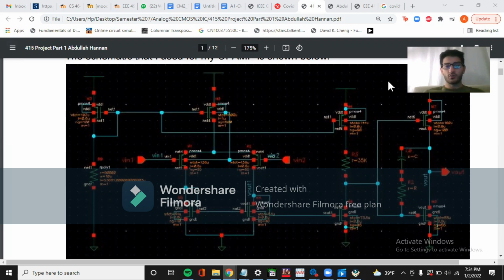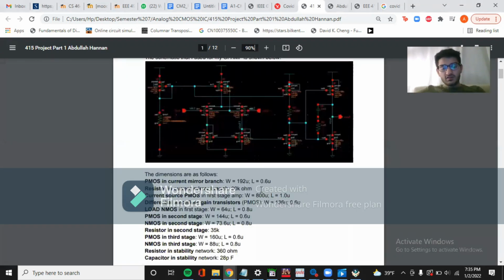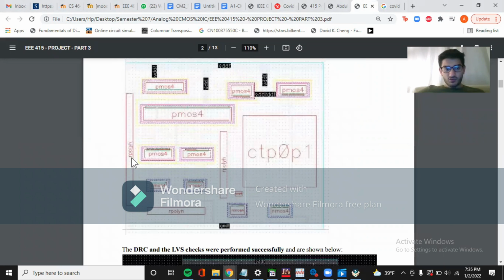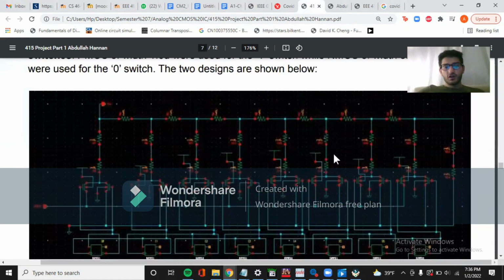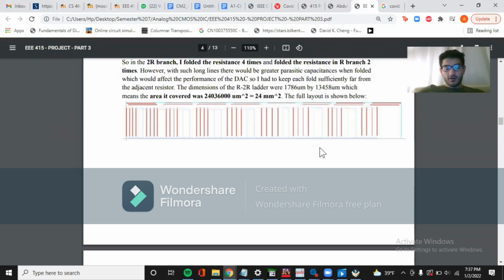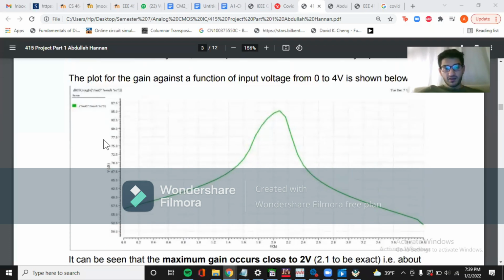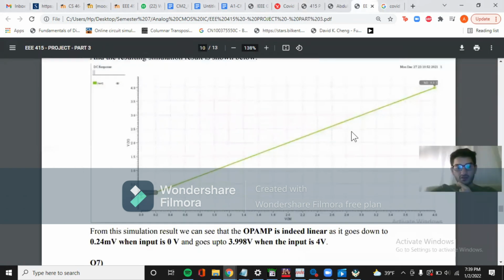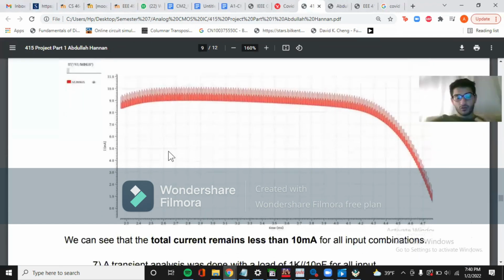EEE 415 Analog CMOS Integrated Circuits - DAC Project Video - Abdullah Hannan